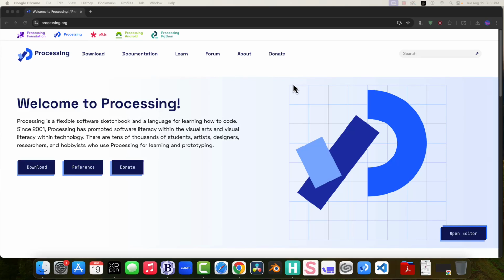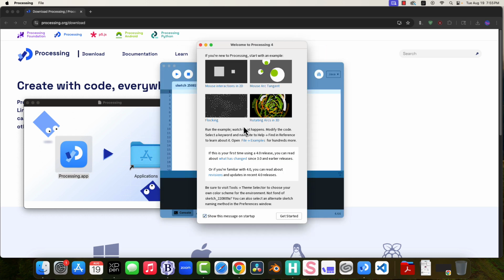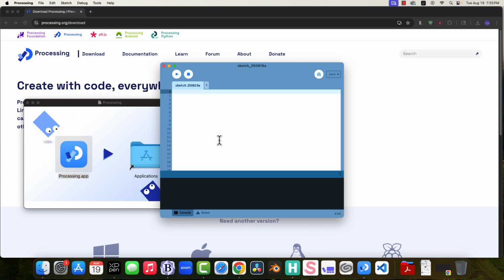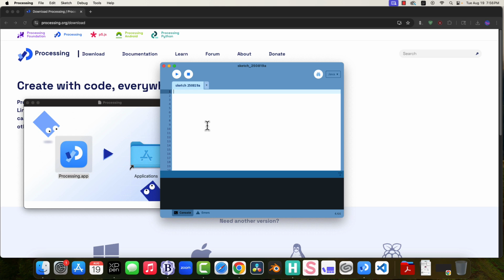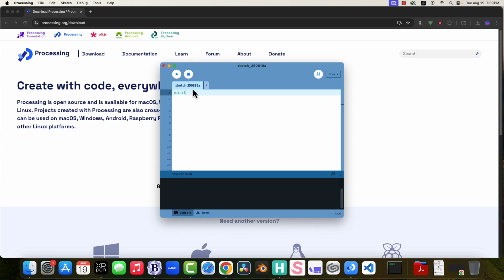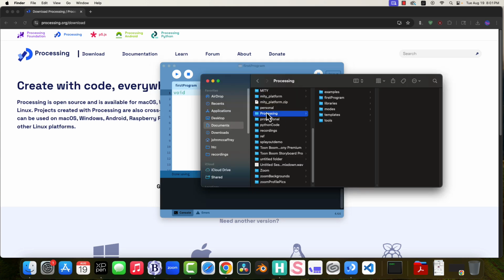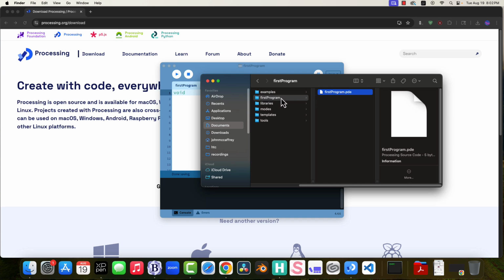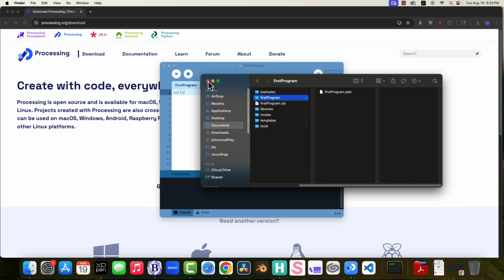Introduction to Programming with Processing Day 1a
Download and installing Processing from processing.org